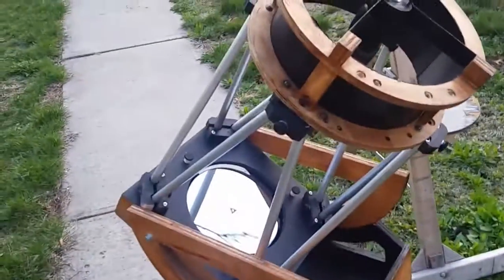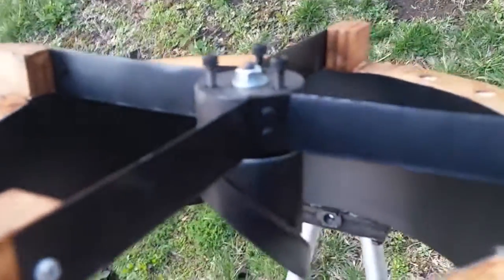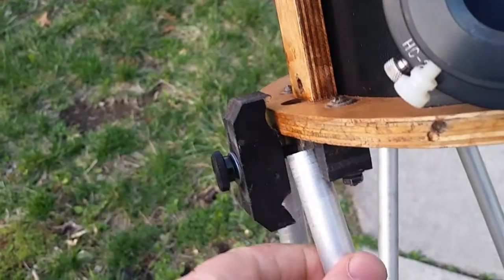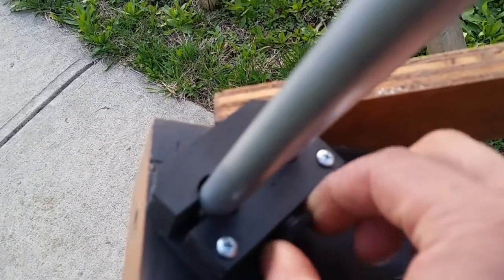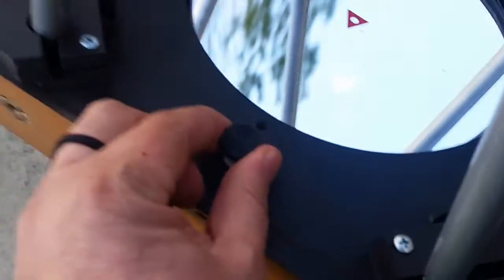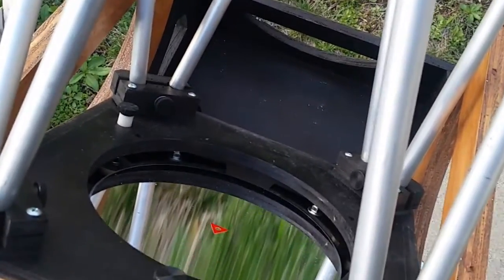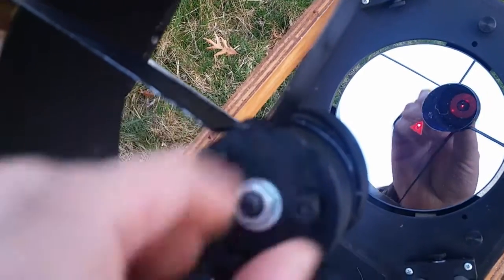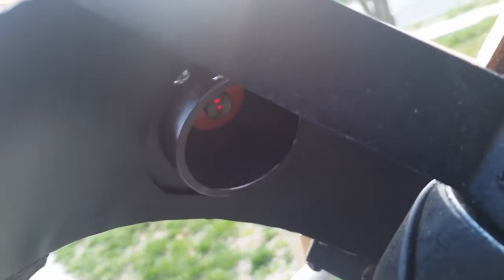8inf3.45 ultra light travel dob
this was my 1st structure from the cnc ever, and I used it for a f5 at 1st. there's a lot of extra holes in the uta and mirror box cause I changed stuff around...a lot.